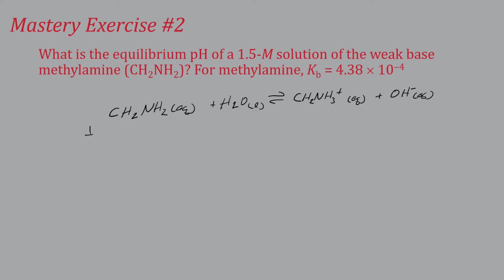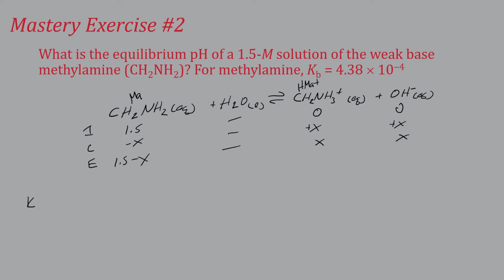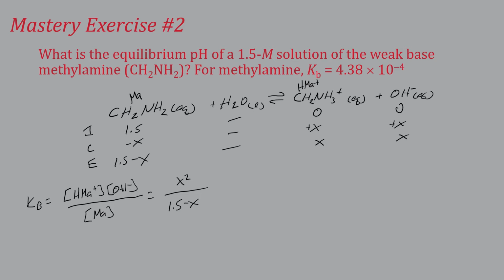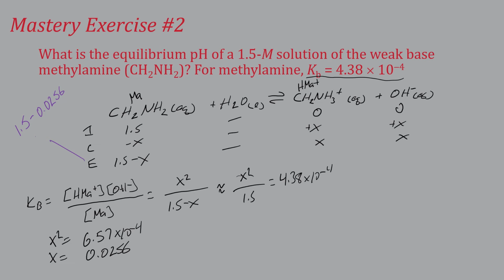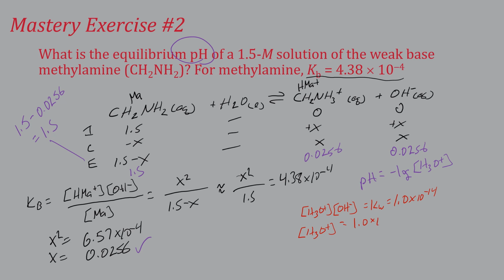AB Equil f f20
Another WB Example